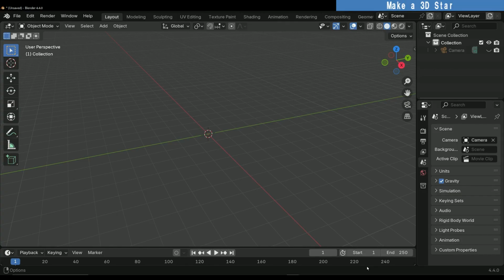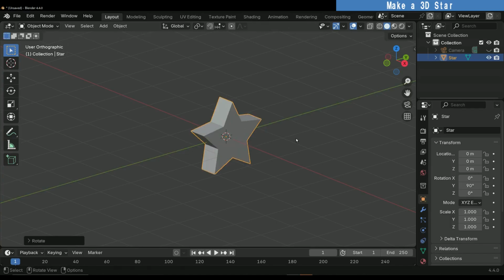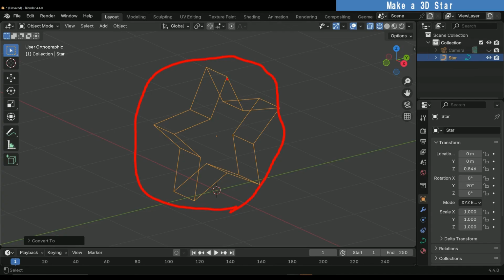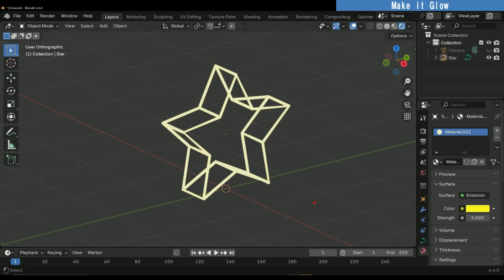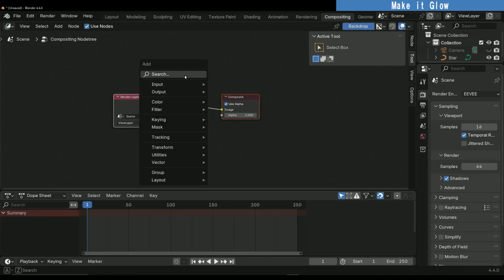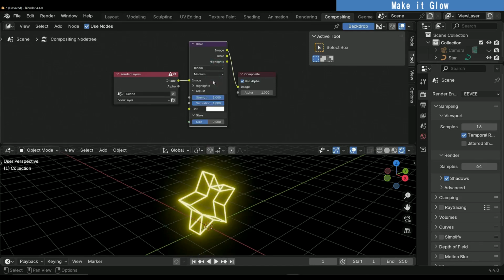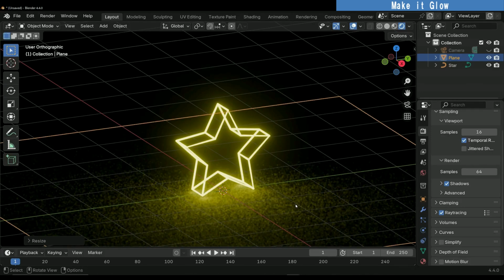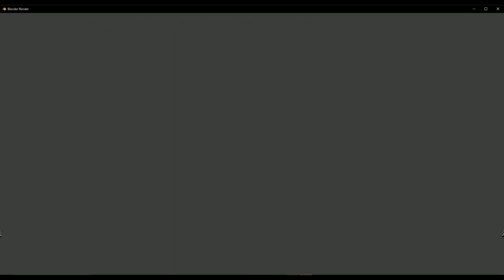【Blender】Easy Object Glow（Emission・Bloom・Raytracing）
This video was created using HeyGen.
Please note that some parts of the audio in this video may be difficult to hear.

00:00 Introduction
00:19 Make a 3D Star
05:24 Make It Glow

Using the “Extra Mesh Objects” add-on,
we’ll create a star shape and make it glow in a simple way.

It could be useful for things like
making only a robot’s eyes glow
or creating neon signs.

The settings for “Bloom” and “Screen Space Reflections”
have changed after updating to version 4.
ーーーーーーーーー
（訳）
この動画は AIツール HeyGen を使用して作成しました。
音声の一部が聞き取りにくい場合があります。ご了承ください。

00:00 はじめに
00:19 星型をつくる
05:24 光らせる

「Extra Mesh Objects」というアドオンを使って
星型をつくって、シンプルに光らせてみます。

ロボットの目だけを光らせたり
ネオンサインを作ったりする時に
使えそうですね。

「Bloom」や「スクリーンスペース反射」の設定は
バージョン４にアップデートして手順が変わりました。